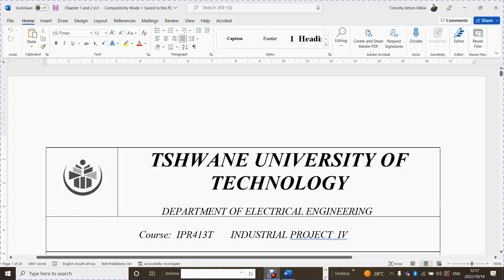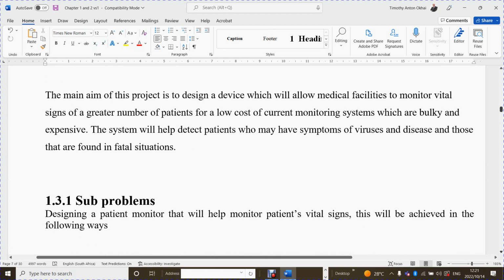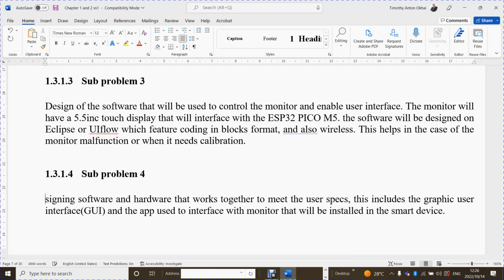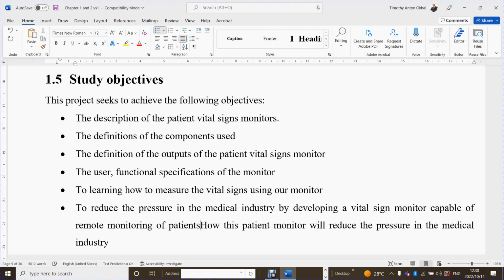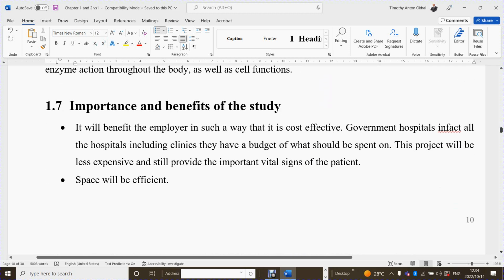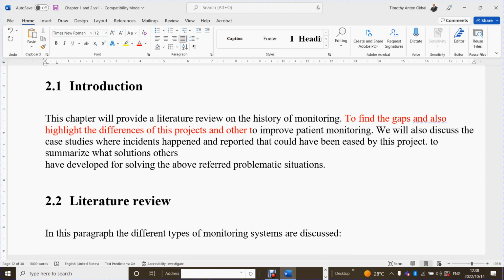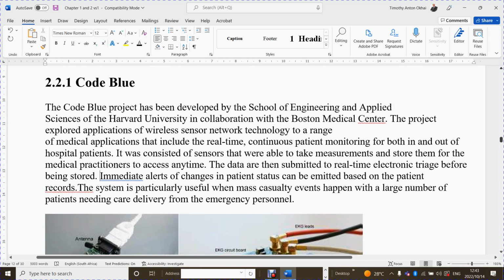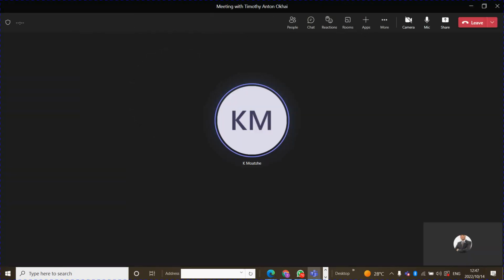BTech Meeting with Kefilwe Moatshe | 14 October 2022